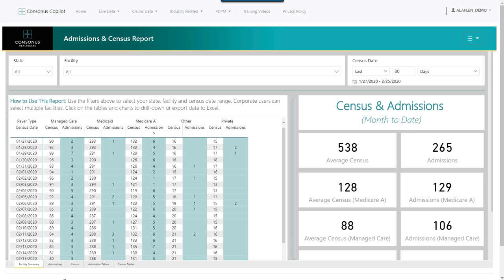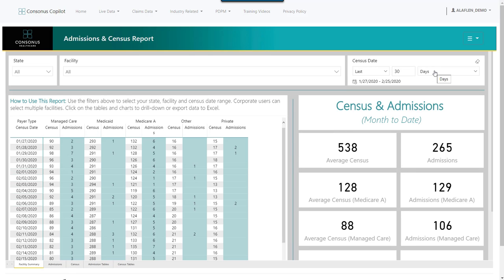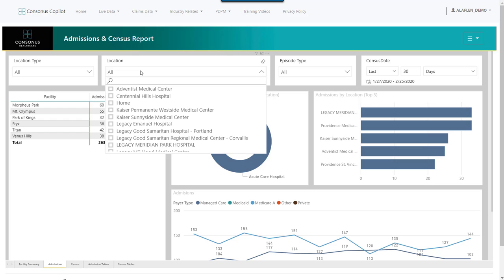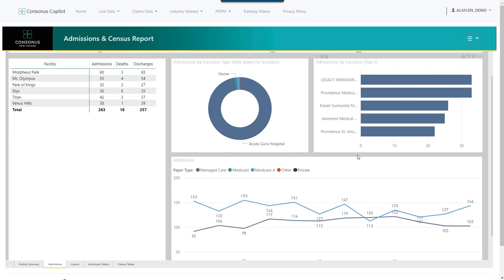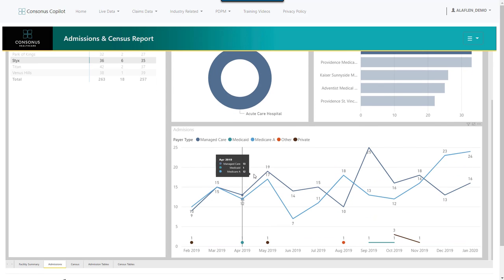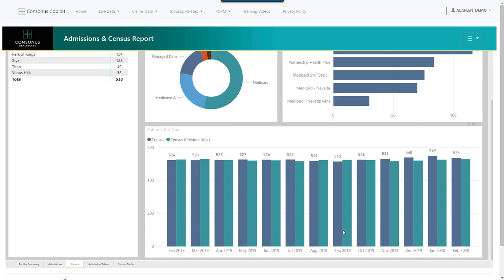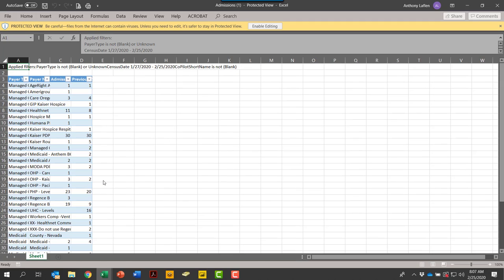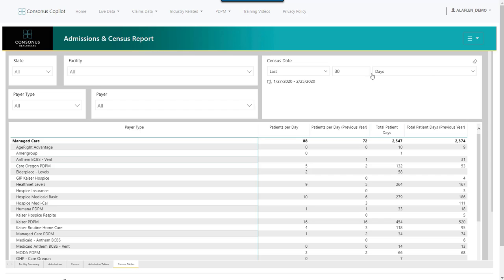Admissions and Census